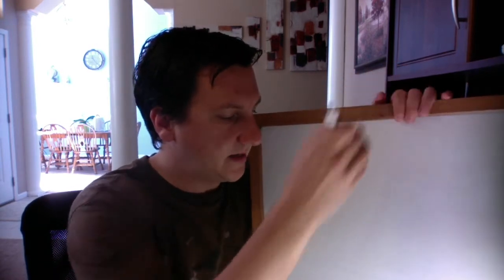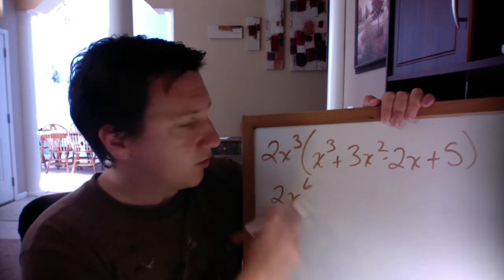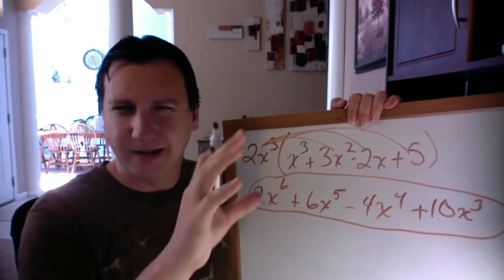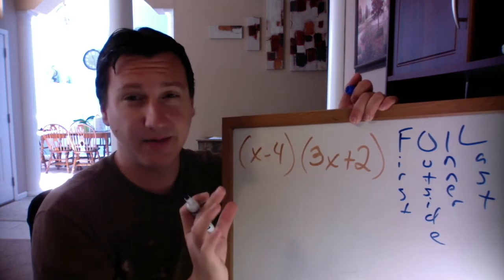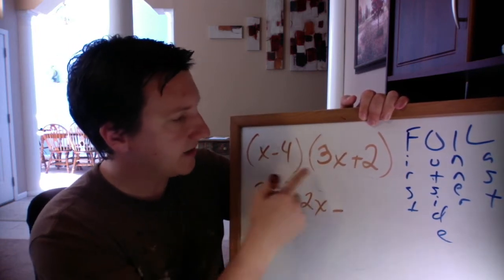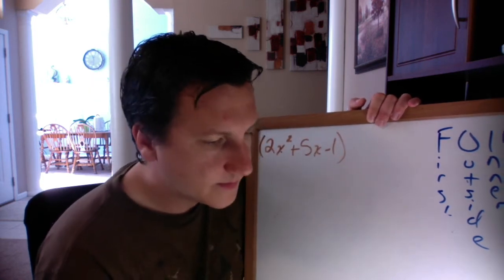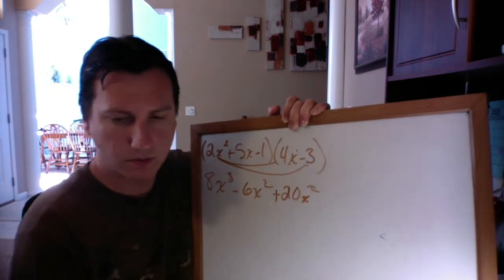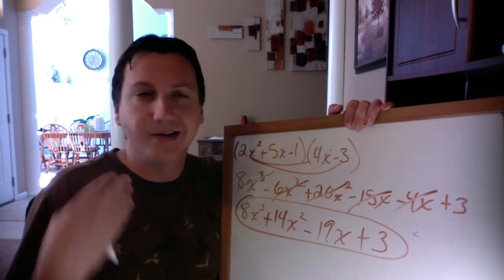ALGEBRA 9.2 Multiply Polynomials